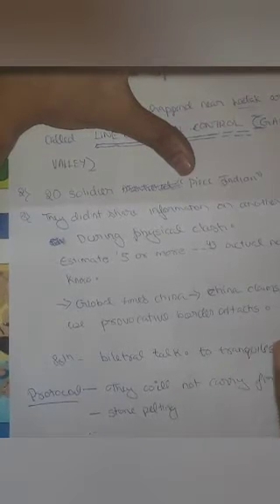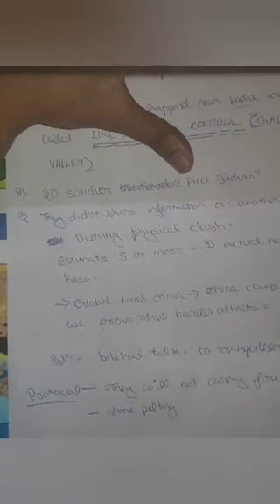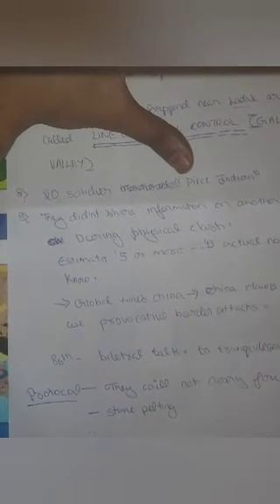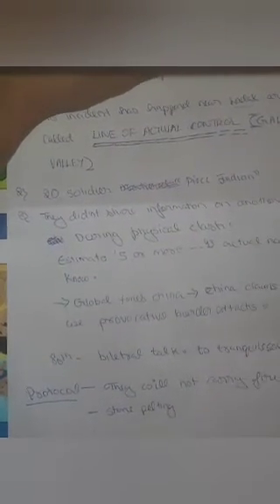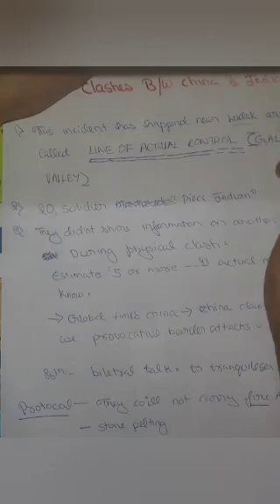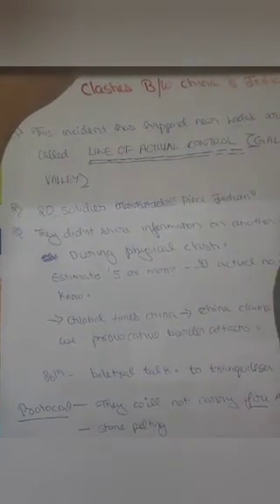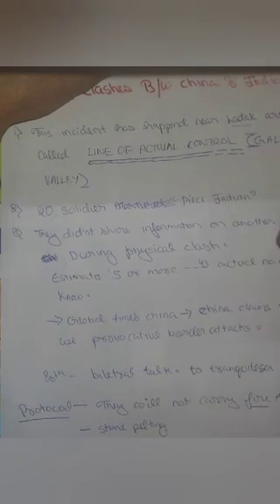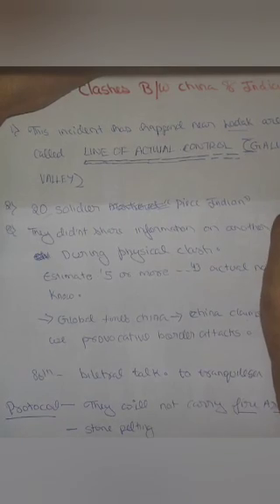Clashes b/w India & china